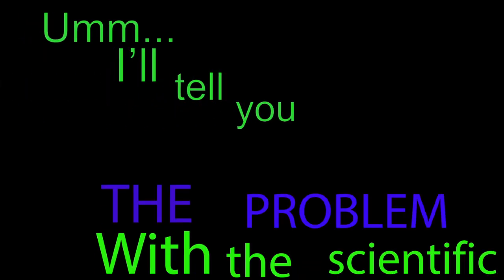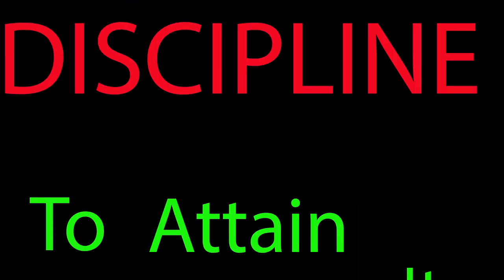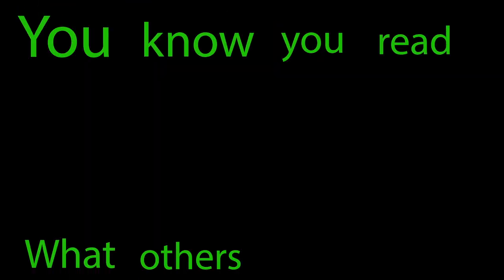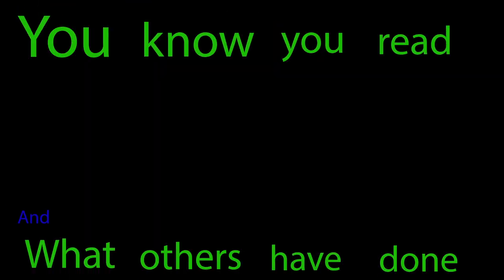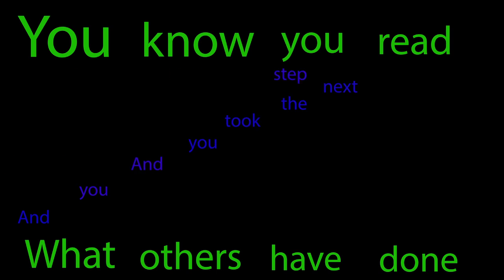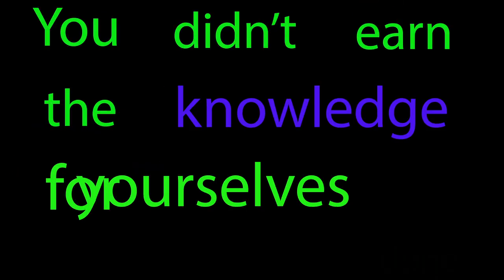Introduction to Motion Graphics Project 2 Audio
Class project from 2016.